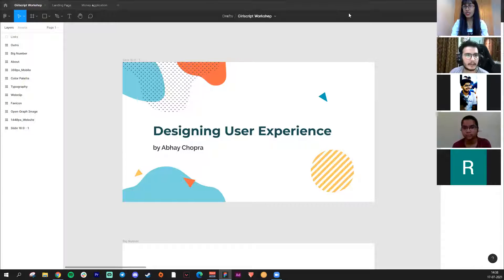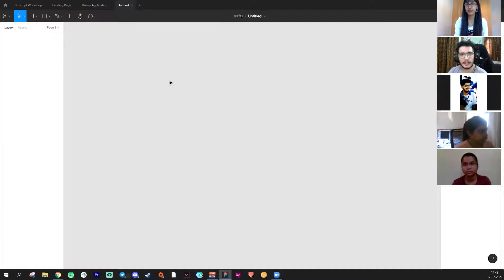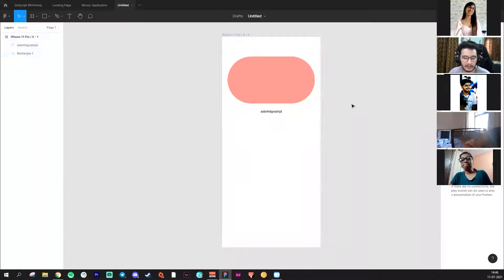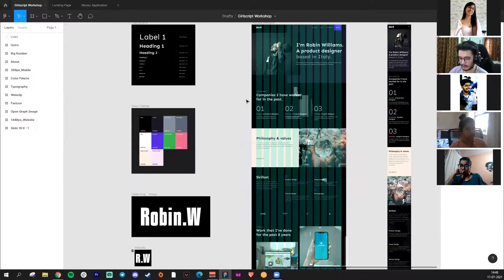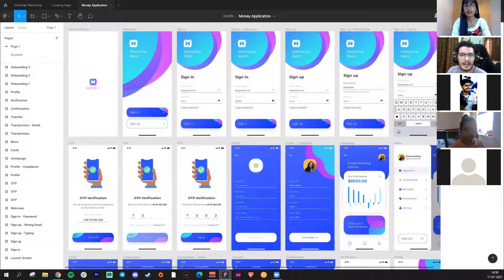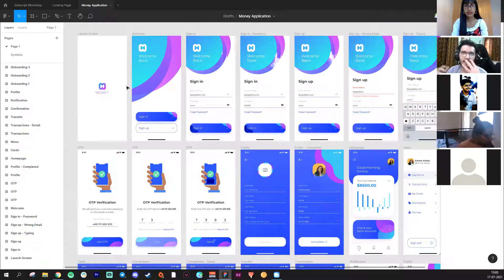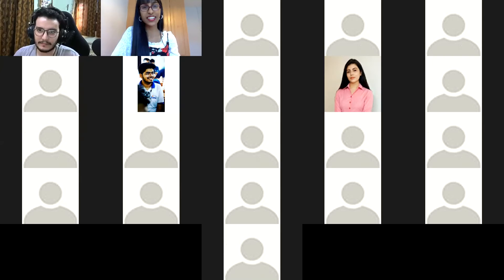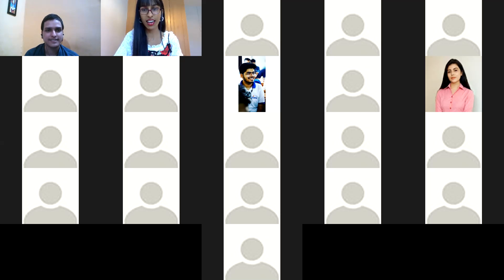GirlScript Ireland International Conference: UX Design Workshop by Abhay Chopra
Abhay Chopra is a 20-year-old Designpreneur & UX Designer who works as a UX Designer with great experts like King Sidharth, Sapta, Anudeep, and Vaibhav Sisinty. He is the founder of Design Hat, a community of 600+ Designers where we help the young budding designers grow in the design industry and make a stand for themselves. He has also been invited as a speaker by TEDx Siddaganga, FiFo, Fluper, VIT Vellore, and IGDTUW College.